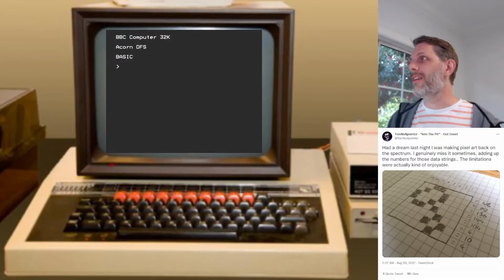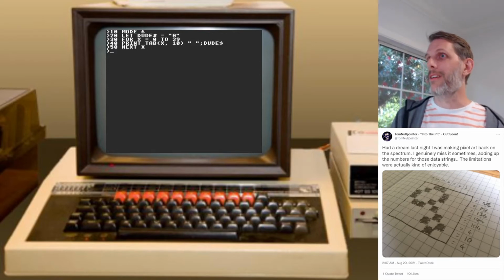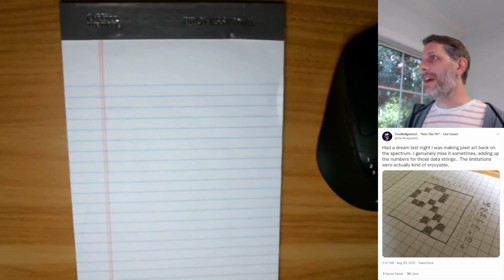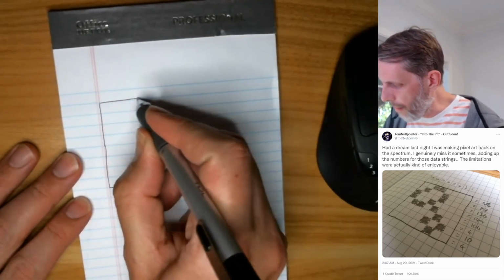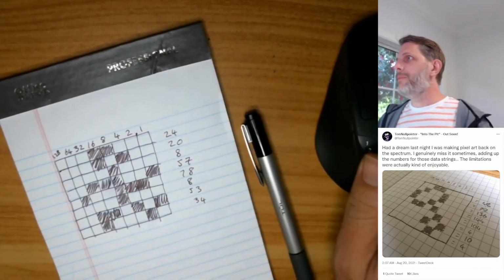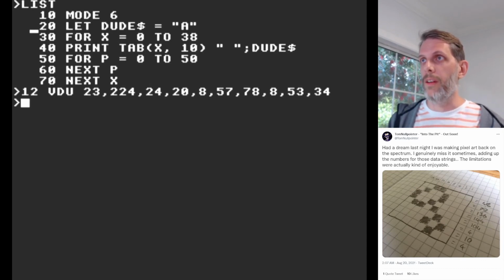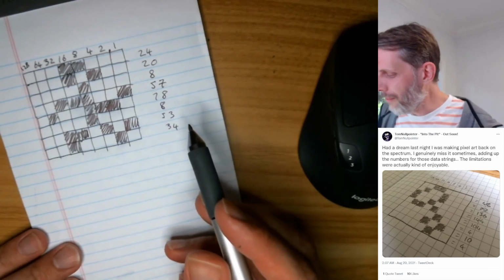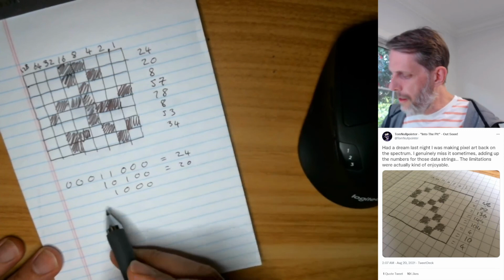How I accidentally learned binary as a child!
In this I describe how I accidentally learned binary as a child - and how we used to make computer graphics in the 80s!